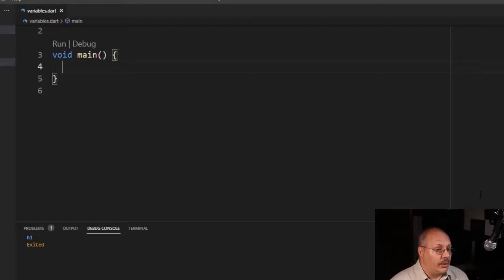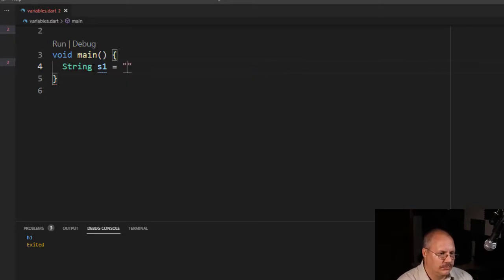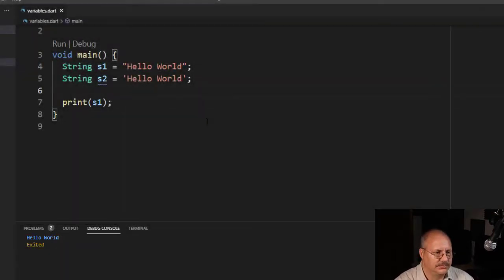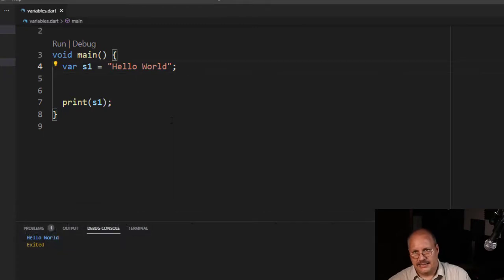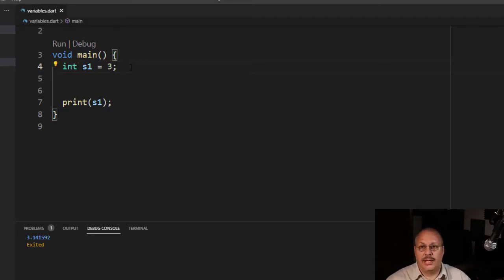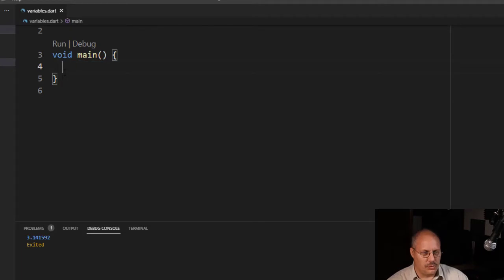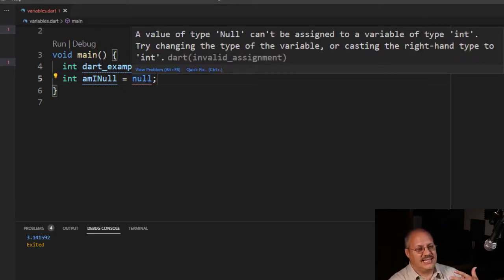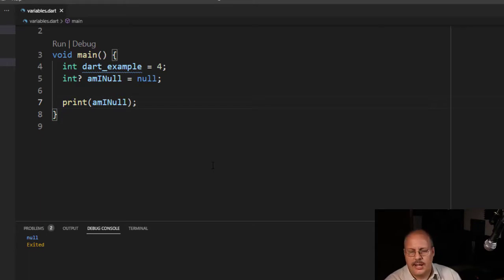Intro to Flutter: Intro to Dart Variables Part 04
Table of Contents:

00:00 - Introduction
00:15 - The most basic code
00:53 - variables
01:03 - Changing existing code while its running
03:03 - Inferring a Data type
04:15 - numeric datat types
05:13 - Warning with numbers
06:04 - null safe variables
06:38 - variable naming conventions
07:15 - Working with null